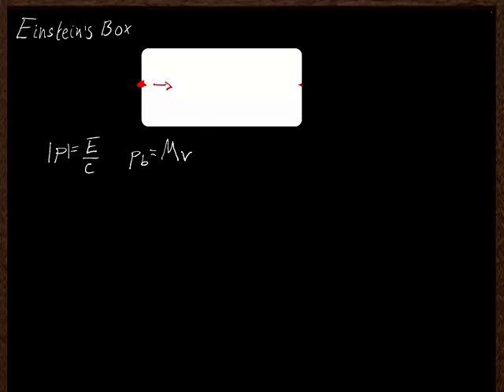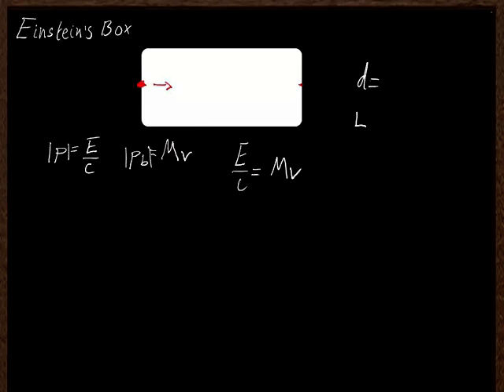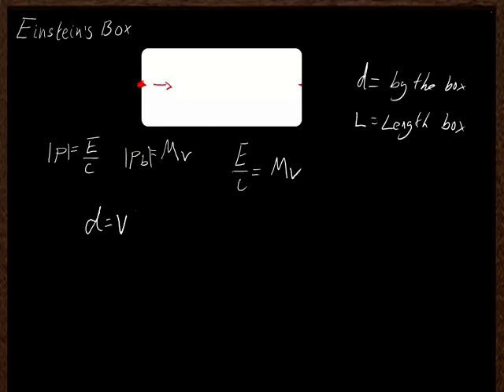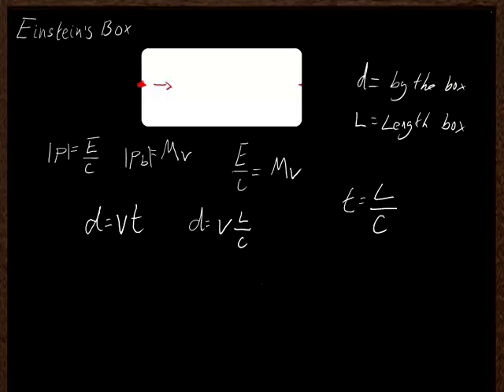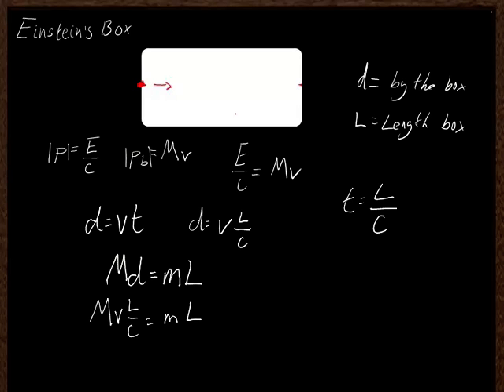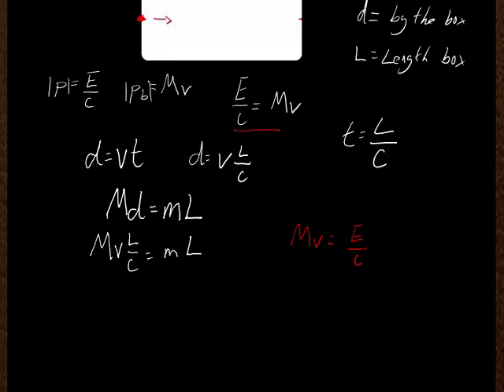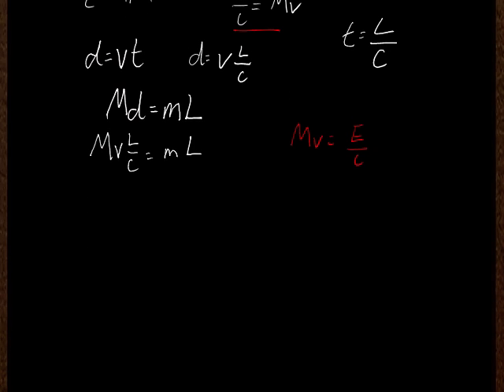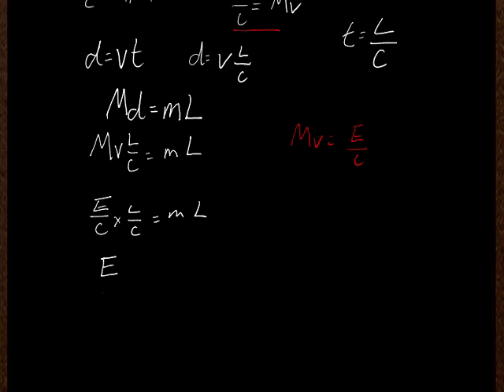iPhysicist- Einstein's Box